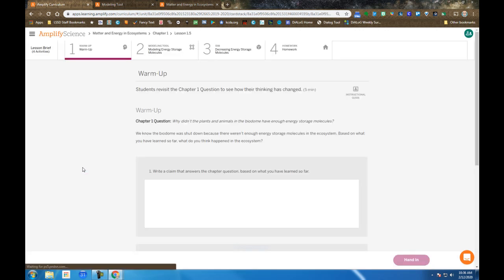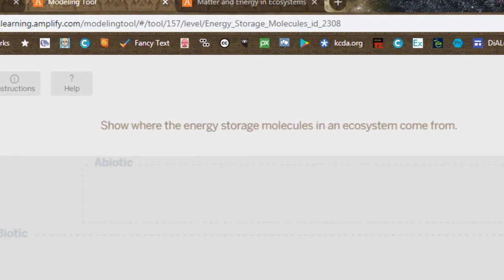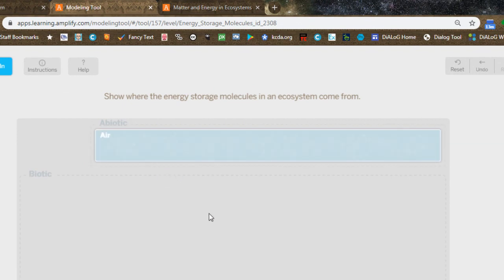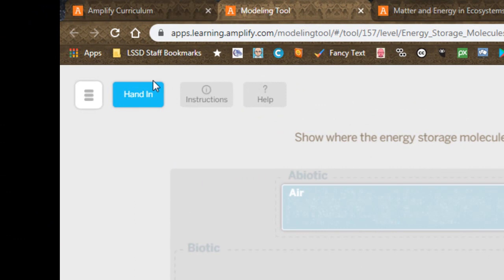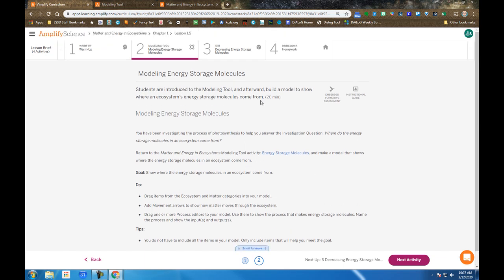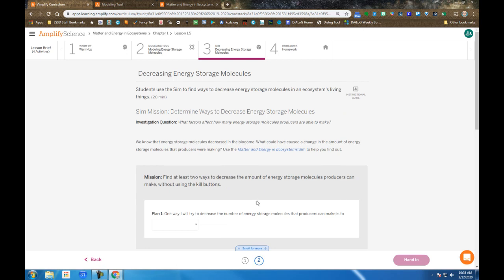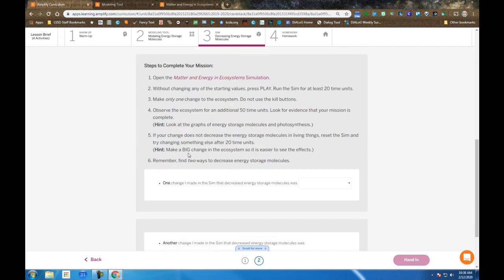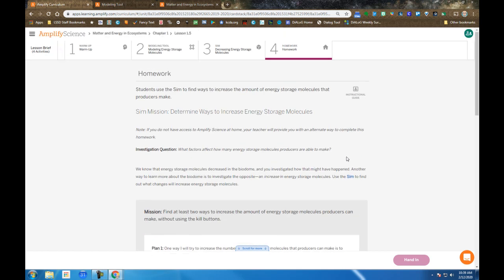Matter and Energy in Ecosystems Lesson 1.5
Matter and Energy in Ecosystems Lesson 1.5 Lesson overview.